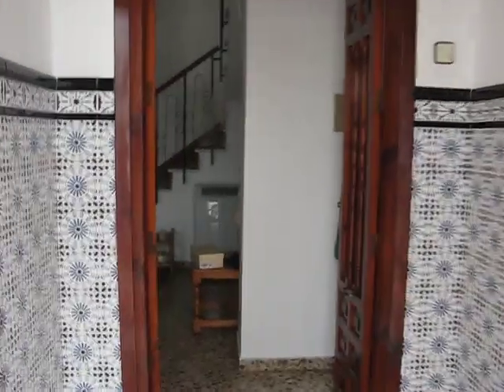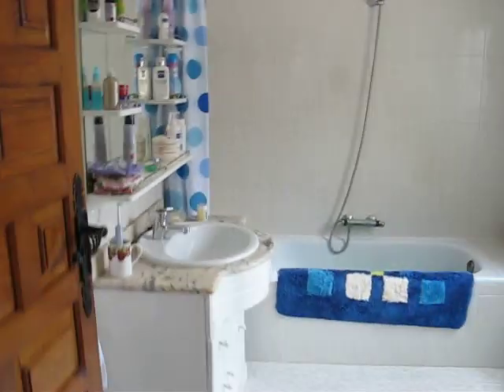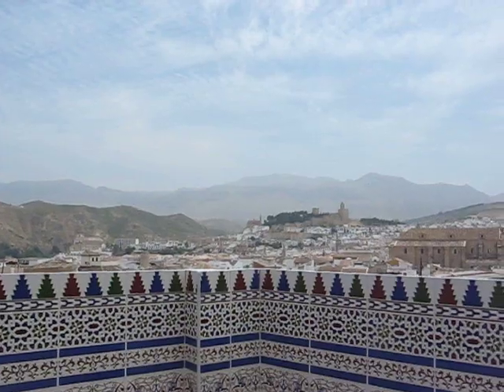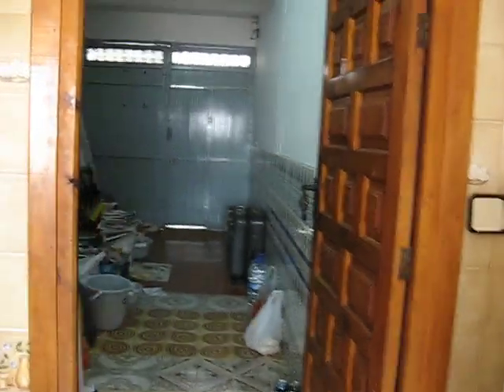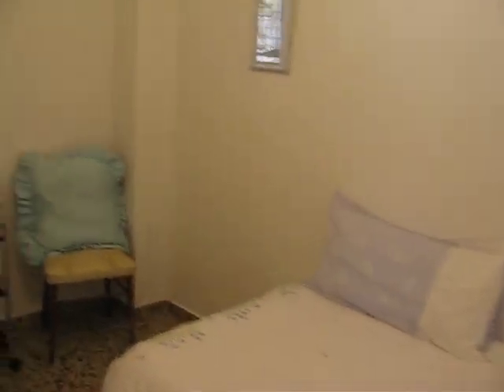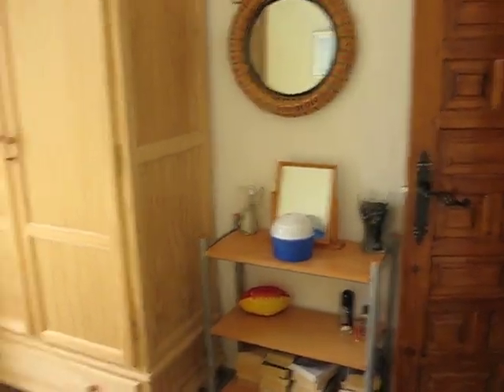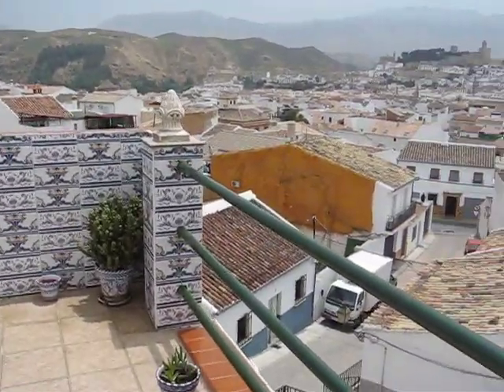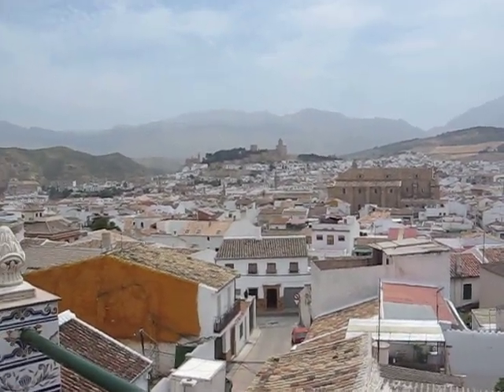Antequera, Andalucia, Spain, house NOW sold !